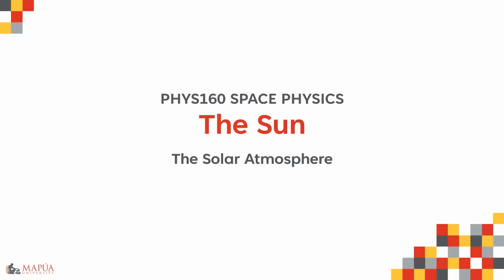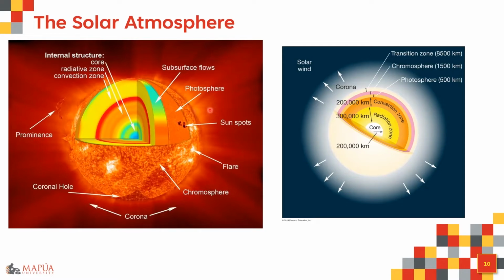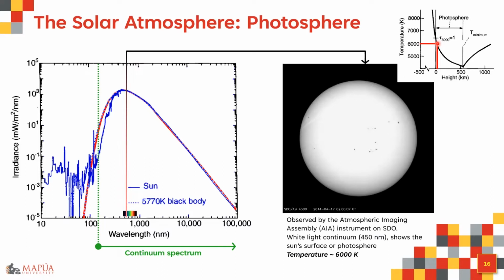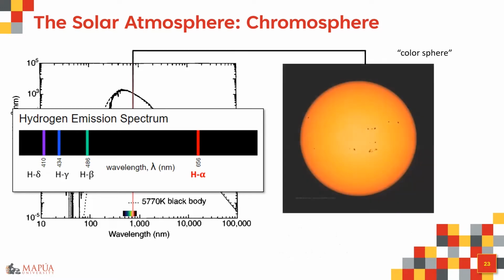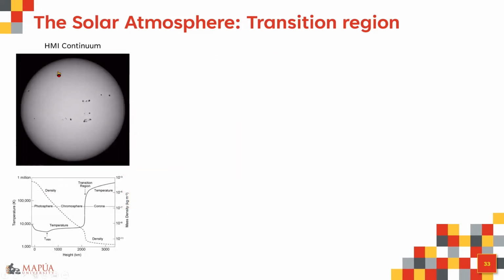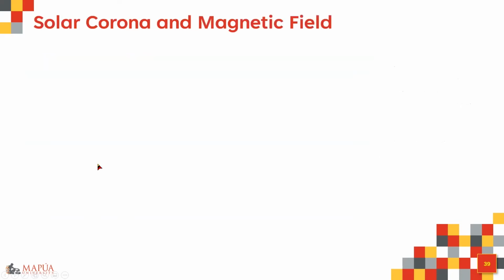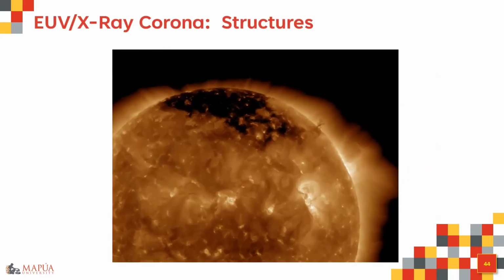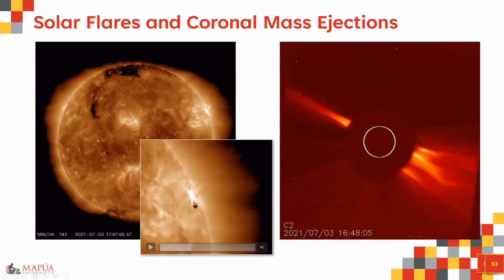Space Physics Lecture - Solar Atmosphere